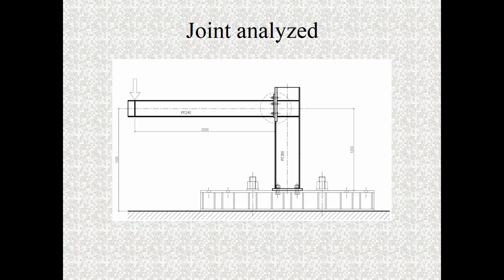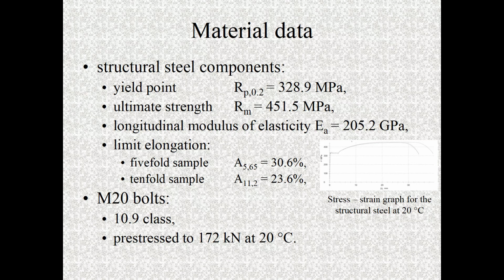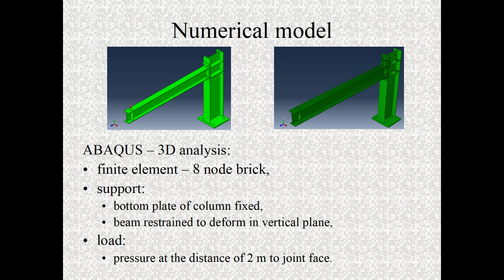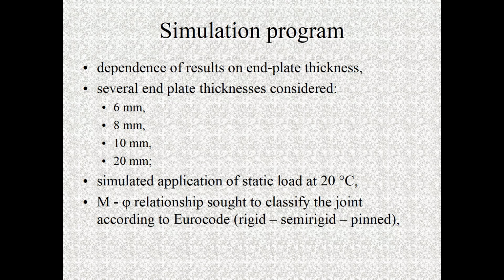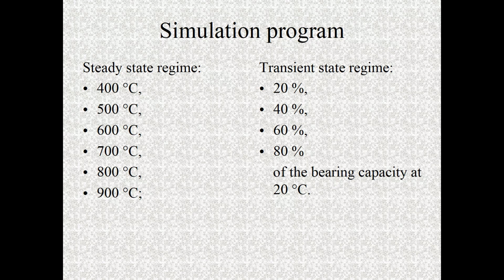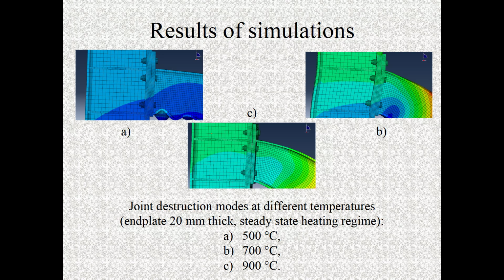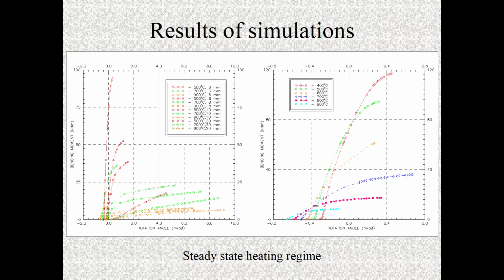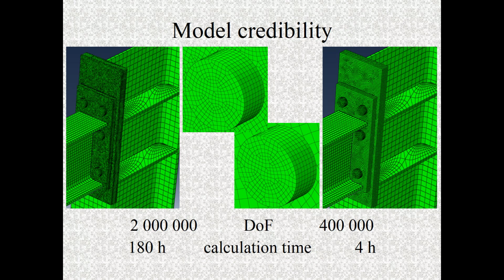Deformations of steel end-plate beam-to-column joint when subject... | Eurosteel 21 Day 1 | Track 4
Deformations of steel end-plate beam-to-column joint when
subject to simulated steady-state and transient-state fire
heating regimes
Authors: Mariusz Maslak, Michal Pazdanowski

Presented by: Mariusz Maslak
ID: 44